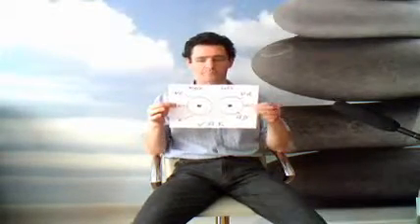NLP Anchoring, Nested Loops & Circle of Excellence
Self Improvement  Cds , Videos and Downloads
Alan Kirwan Therapist
Hypnosis ,  EFT ,  CBT  , Life Skills , Ballyjamesduff Co Cavan Ireland
Creator of Self Development Recordings & Videos
Author of Emotional First Aid on Tap
CHP , CBT , EFT-ADV, APC  CCMT , MBIH
Dip. Analytical Psychotherapeutic Counselling ,
Certified Life Skills Consultant,
Dip. Cognitive Behavior Therapy,
Dip. Hypnotherapy &Psychotherapy,
Specializing in Emotional Freedom Technique.

Therapies Available :
• Suggestion Therapy
• Analytical Therapy
• Analytical Psychotherapeutic Counselling
• Emotional Freedom Technique
• Cognitive Behavioral Therapy
• Life Skills
• Past Life Regression
• Coaching
Panic Attacks Stress Break Habits
Insomnia Increase Self Belief Study & Pre-Test Nerves
Smoking Sports Improvement Fear of Flying
Weight Reduction Some Skin Disorders Bedwetting
Claustrophobia Business Enhancement Sales Performance
Anger management Better Memory & Concentration Excessive Drinking
Guilt Release Emotional Disorders Pain Management
Sexual Dysfunctions Sexual Abuse Recovery Obsessions / Compulsions OCD
Fears & Phobias Social Phobias Hypnosis for Children
Anxiety/Worry Nail Biting Irritable Bowel Syndrome (IBS)
Chronic Fatigue Hair Pulling Interpersonal Relationships
Virtual Gastric Band Shyness & Blushing Post Traumatic Stress Disorders
Improved Confidence Stammering Spiritual bereavement counselling
Increased Self Esteem Goal Setting Travel Fear
Migraines/Headaches Public Speaking Motivation
Depression Procrastination Reincarnation Exploration
Anger Management Obsessive Compulsive Disorder
Asthma Pain Control
Breast Enlargement Panic Attacks
Childbirth ('Hypnobirthing') Past Life Regression
Confidence/Motivation/Self Esteem Phobias (fear of flying, spiders, etc)
Depression Psoriasis
Drug Addiction  Sexual Abuse
Eating Disorders Sexual Problems
Eczema  Sports / Work Performance
Irritable Bowel Syndrome Stammering
Insomnia Smoking Cessation
 Stress / Anxieties
Migraine Weight Loss